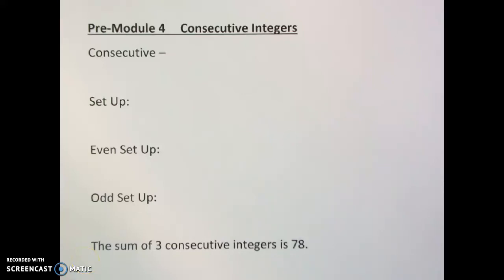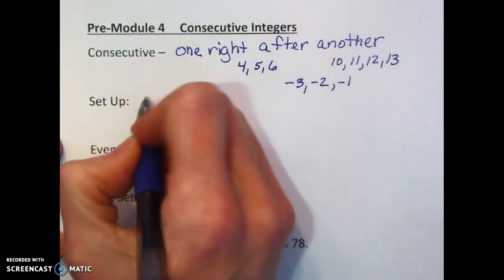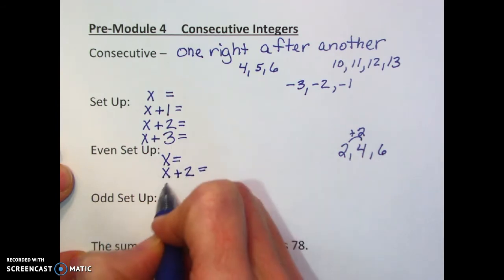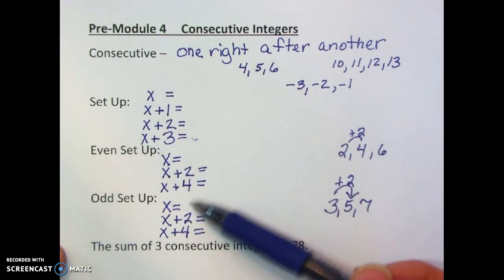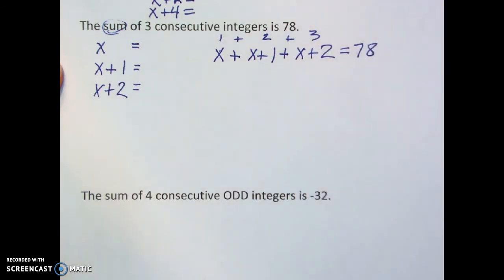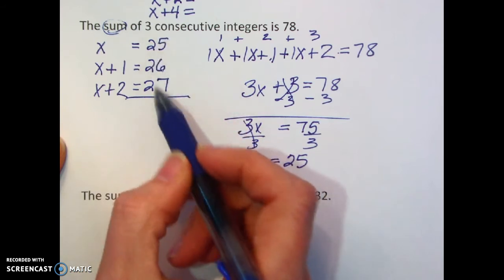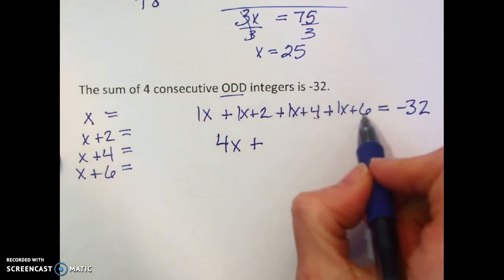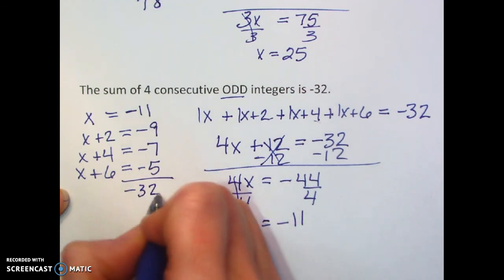Pre-Module 4 Consecutive Integers